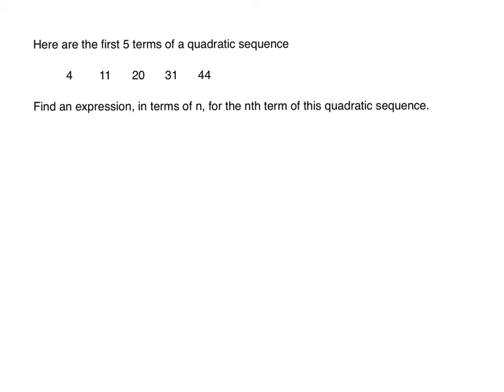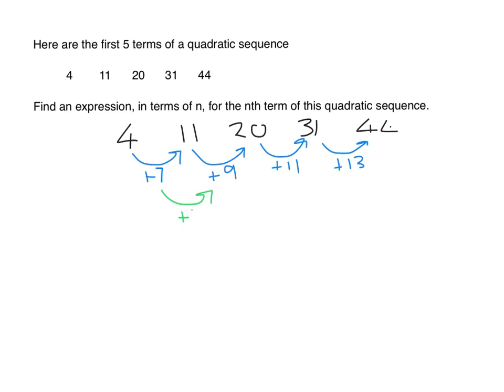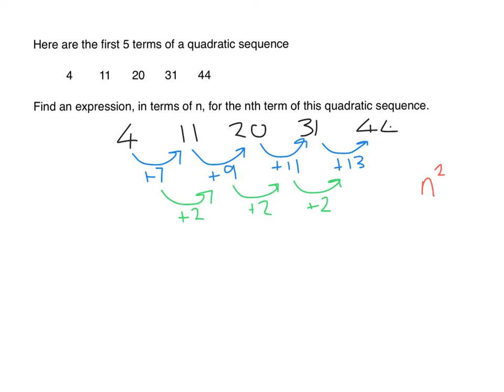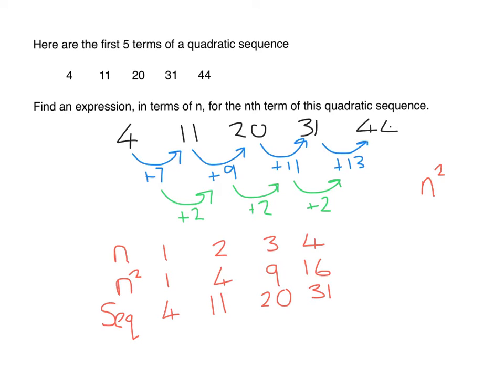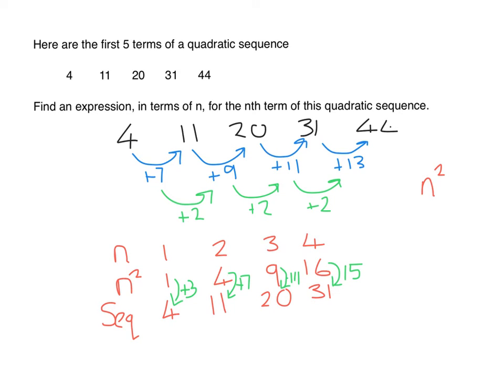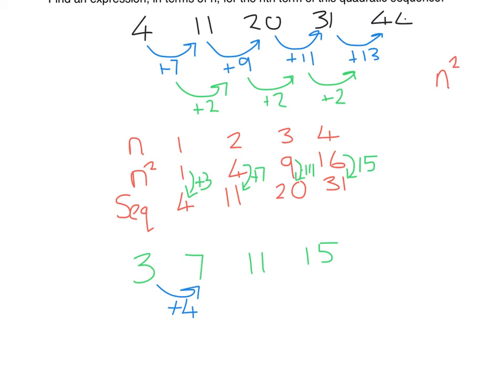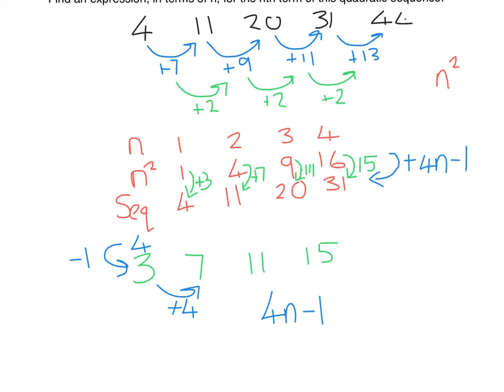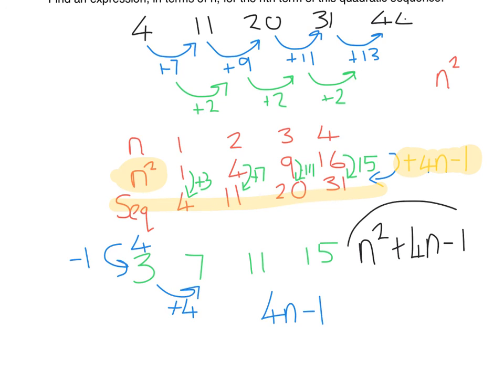Quadratic nth term red